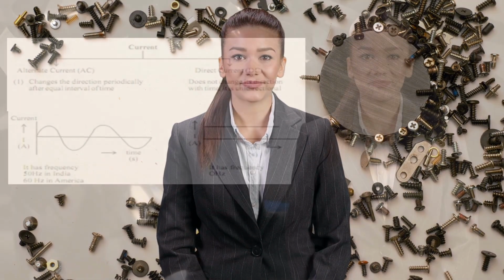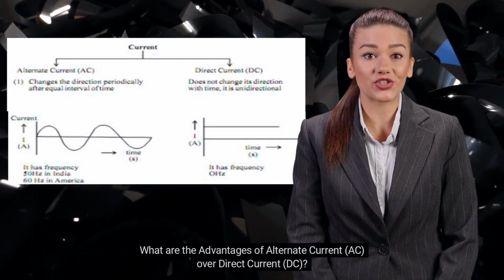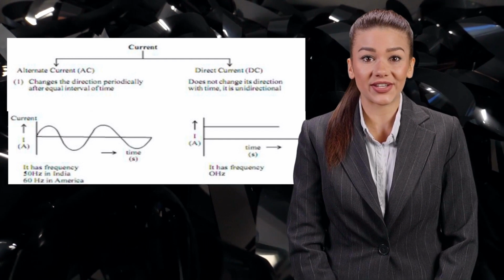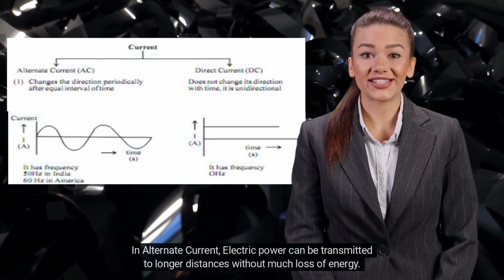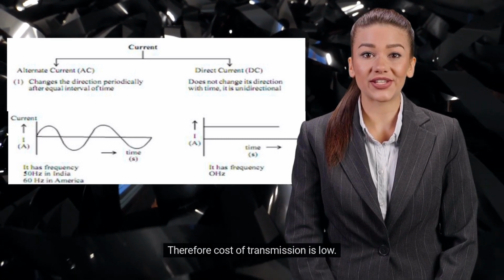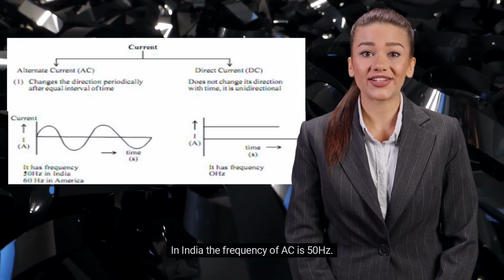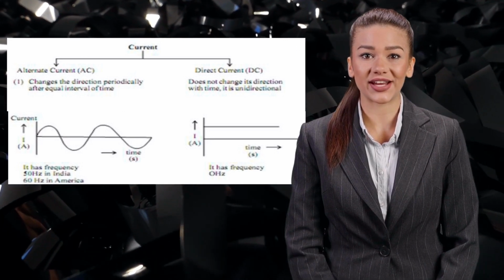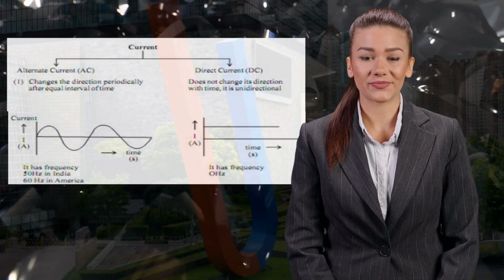MAGNETIC EFFECTS OF ELECTRIC CURRENT| CLASS 10 PHYSICS| CBSE| COMPLETE CHAPTER IN 30 MINUTES| PART-5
PLEASE PAY ATTENTION TO THE SUBTITLES.
CHAPTER 13